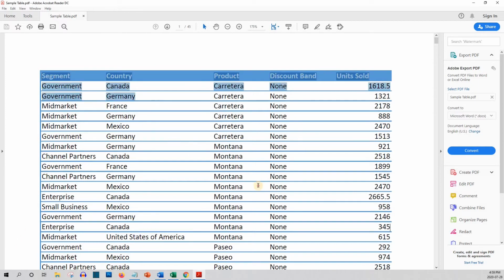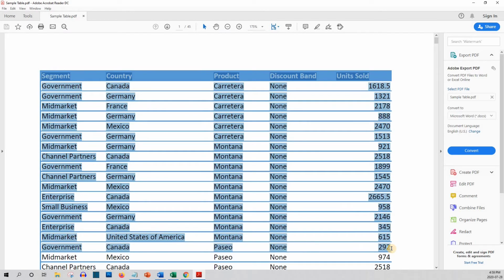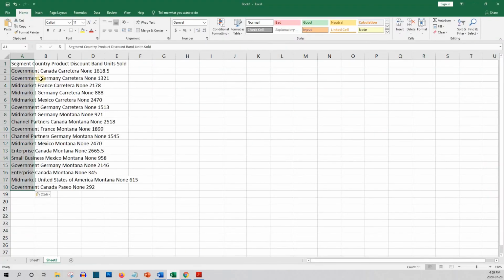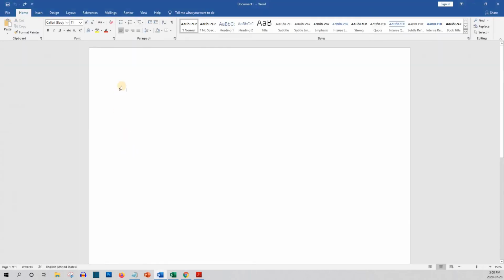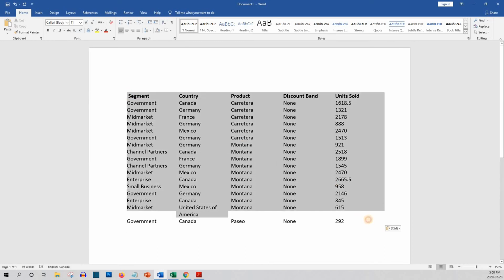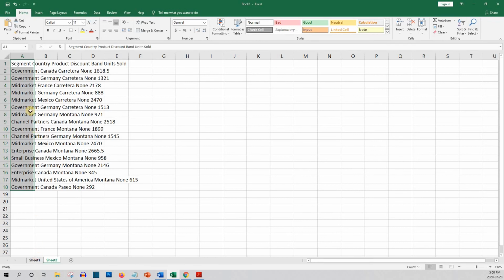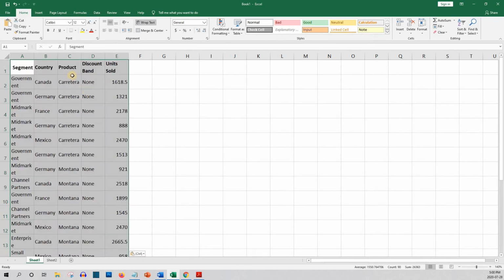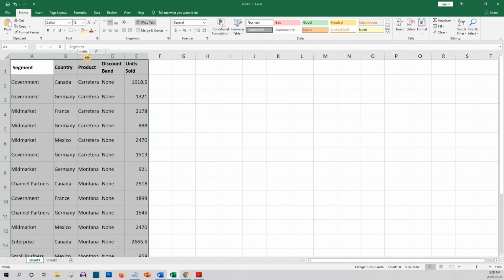How to Convert PDF Tables To Excel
In this short video, convert PDF tables to excel, I will answer the question "How can I convert pdf to excel for free"?

If you find my videos informative or at least somewhat entertaining, please give this video thumbs up.